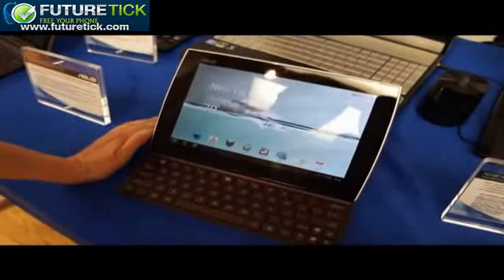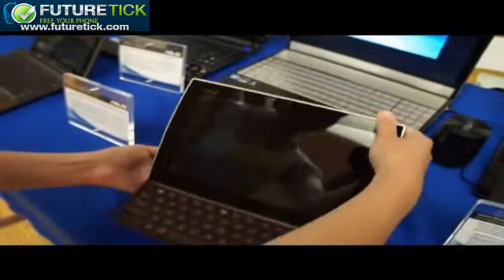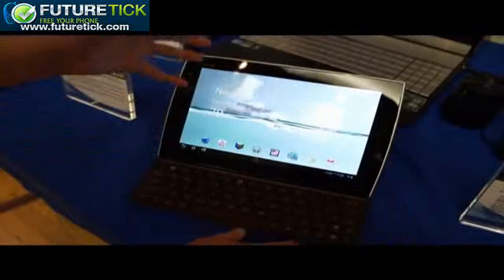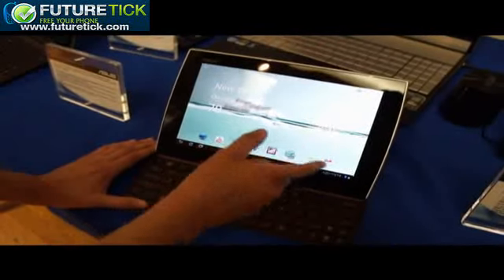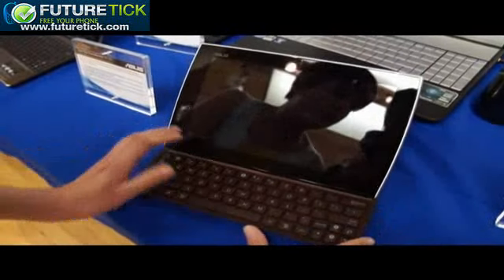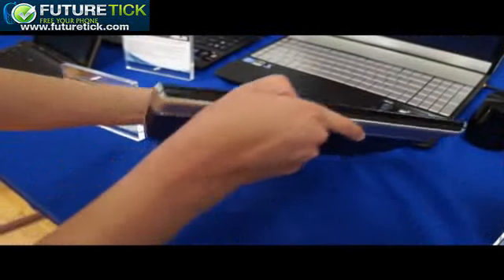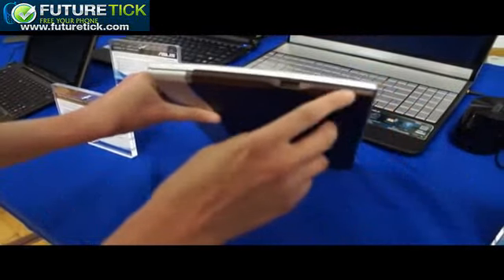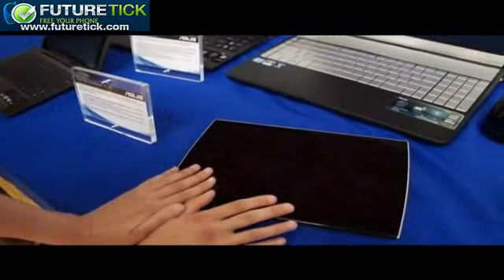ASUS Eee Pad Slider hands-on